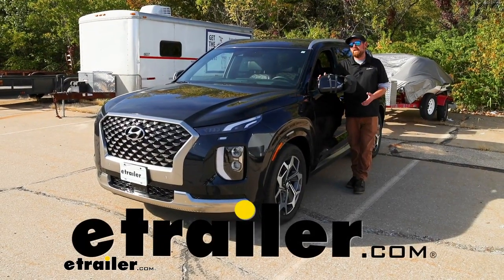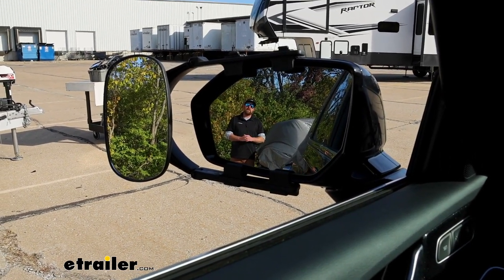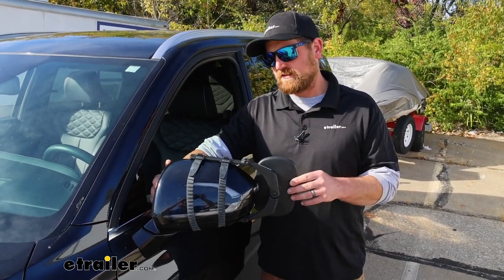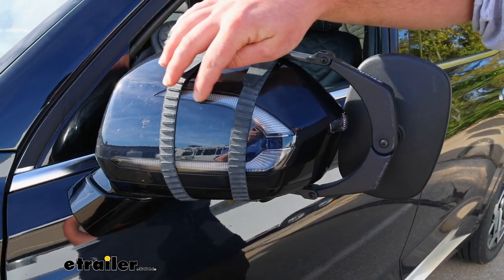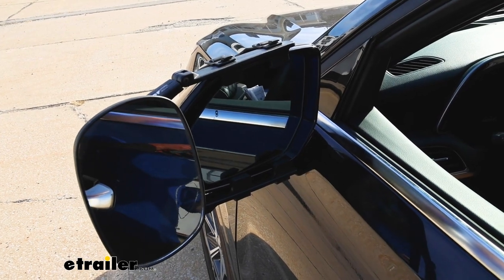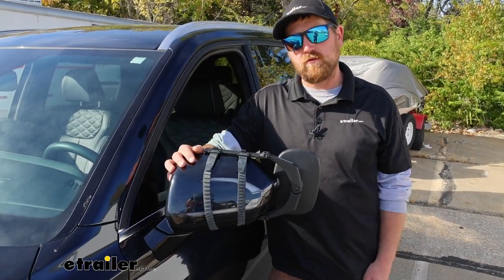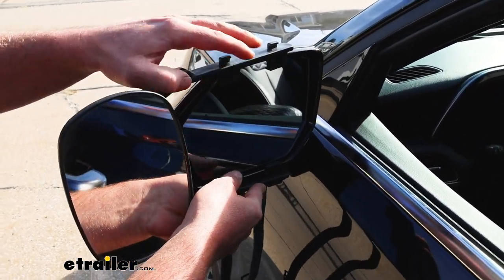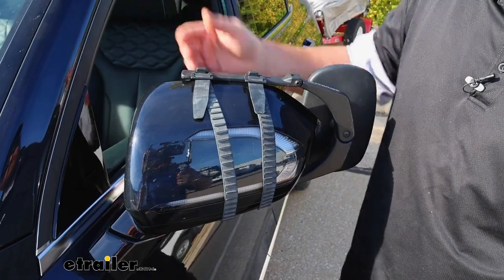etrailer | Mount: CIPA Universal Towing Mirror on a 2022 Hyundai Palisade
Hey everybody, Ryan here at etrailer. Today on our 2022 Hyundai Palisade we're gonna be taking a look at and showing you how to install the CIPA Universal Fit Towing Mirror which is also sold as a set. The purpose of a towing mirror is to expand your field of view. That way you can see a little bit better whenever you're pulling your trailer around. And so to kind of demonstrate that, as you can see I'm visible in our factory mirror, but not in our towing mirror. If I take a few steps over though I'll disappear out of the factory mirror and become visible in the towing mirror.

And so hopefully that kinda shows and gives you an idea on how much more ground you're gonna be able to cover. One of the big questions a lot of people wonder when using a universal towing mirror like this is, is it going to rattle or vibrate and things like that And this one fits pretty well; it's relatively tight. There's a little bit of movement there, but not a ton. So you might get a little bit, but probably not enough to bother you. And while we're right here since it uses these straps to clamp it to your original mirror it's not really going to interfere with anything.

You'll still be able to see the majority of the light here if you have one. And in our case we even have a sensor down here, I'm assuming for lane detection or something along those lines and it's not going to interfere with that either, at least from the looks of it. Whenever we have the towing mirror installed it really isn't going to interfere at all with the adjustability of your factory lens you might get a little bit at the very end of each suite, but not really a big deal. All the spots you usually use are there and with it on too, you're still able to fold this in completely without any interference. That way if you have to park on the street for a couple hours or something like that you're able to swing these in and free up some space.

Other than that, at the end of the day, a pretty good fit for the Palisade and being that they're universal, if you happen to have another vehicle in the household too, chances are pretty good this will work with it as well. As far as getting this installed, goes really straightforward. Essentially just hold it on there and strap it in place. But if you'd like to see how that's done feel free to follow along. We'll go ahead and put it on together now.

To get the mirror on you're just going to hold it flat against the factory mirror and find a good spot where it sits flat and everything. And once you do, you can hold it in place. You can come around to the other side and buckle it up. You can take the latch here and stretch it around and just place it over the keepers. And that's really all there is to it. If you did happen to pick up a set you'd simply just repeat the same process on the other side. And that'll finish up our look at and our installation of the CIPA Universal Fit Towing Mirror on our 2022 Hyundai Palisade..